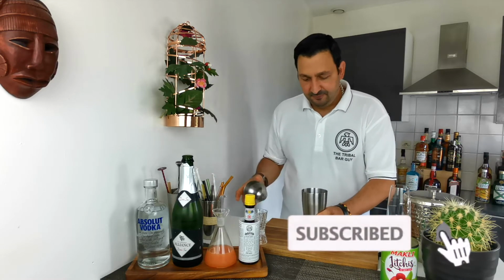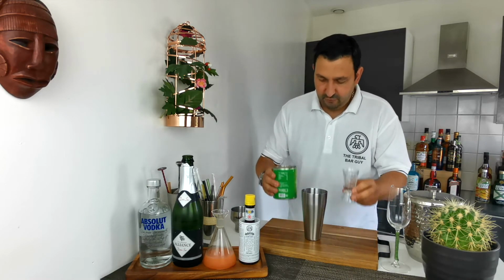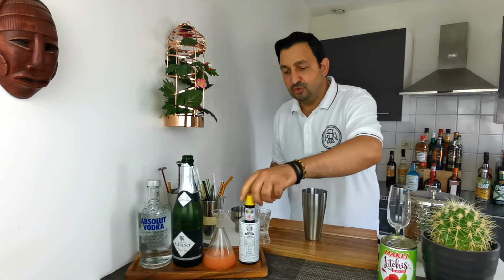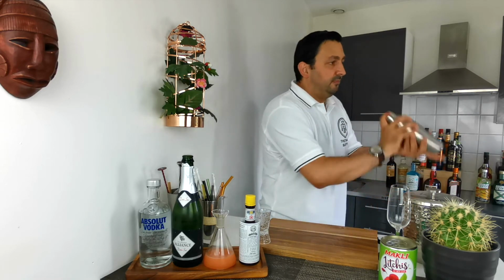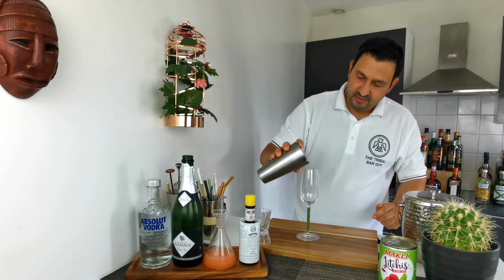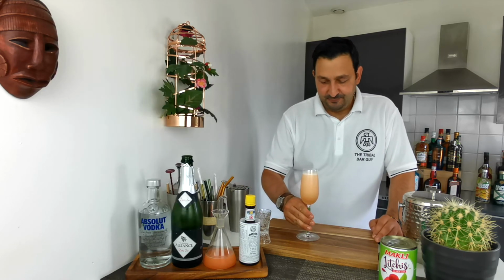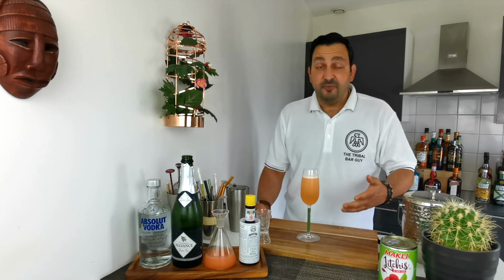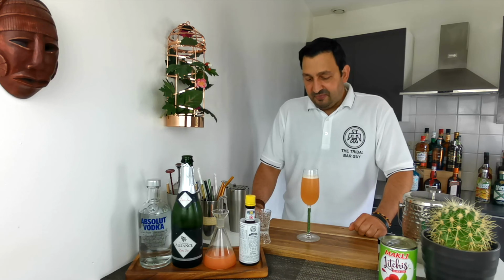GRAPEFRUIT LYCHEE FIZZ - Refreshing Low ABV drink for you to enjoy under the SUN this SUMMER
GRAPEFRUIT LYCHEE FIZZ - This easy but bubbly drink is a great low ABV choice for you to enjoy during the summer heat.
Easy to make, easy to take, this is a great choice for any of you who want something nice, that does not taste strong at all.

INGREDIENTS:
30 ml (1 oz) Vodka
30 ml (1 oz) Pink Grapefruit Juice
30 ml (1 oz) Lychee syrup
3 Dashes Angostura bitters
60-90 ml (2-3 oz) Sparkling wine

PREPARATION:
In a cocktail shaker place the vodka, grapefruit juice, lychee syrup and bitters. Add ice and shake vigorously for 8-10 seconds. Pour into a flute glass and top up with the sparkling wine/